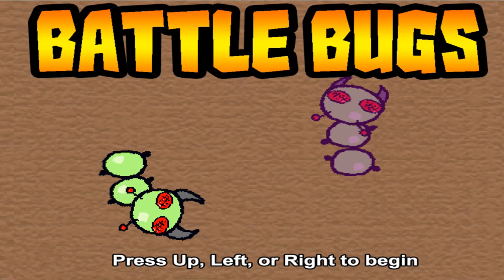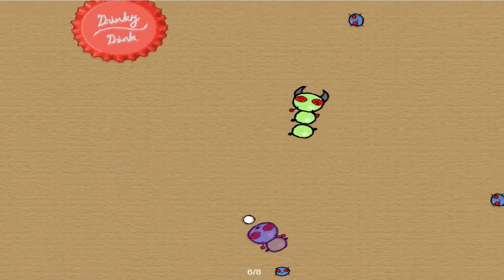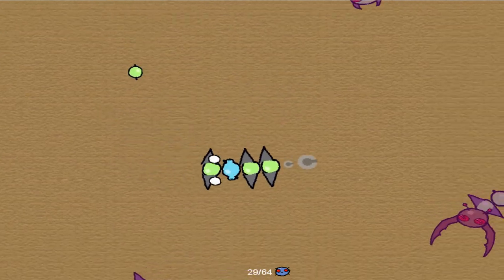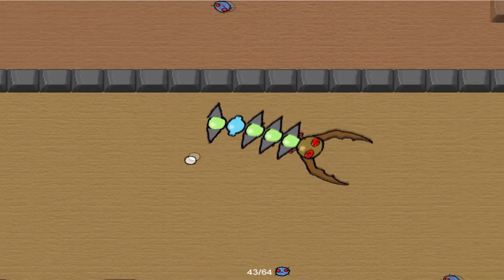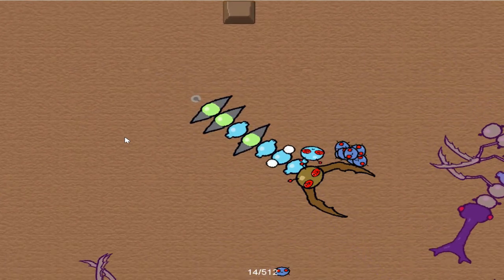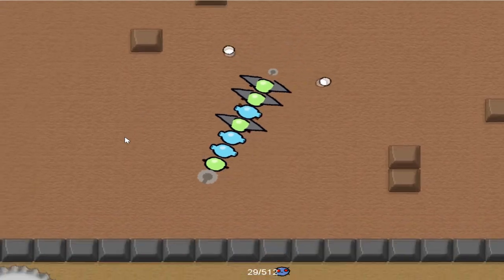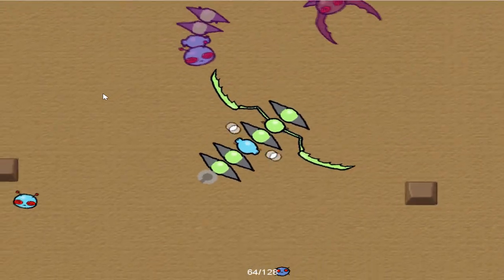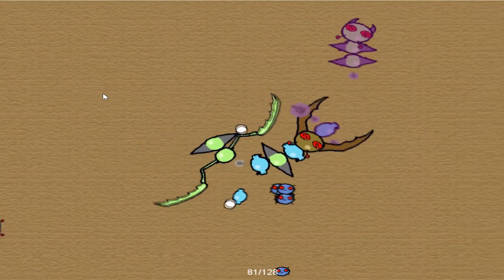Battle Bugs - Battle of the Big Bugs! - Building The Best Bug! - Battle Bugs Gameplay Highlights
Welcome everybody to Battle Bugs! Battle Bugs is a bug combat game similar to Insatia where you have to go around fighting bugs and equipping their body parts to upgrade your bug.

It’s survival of the buggest as you compete to be the best bug in town! Kill other bugs, take their heads, and build up your bug piece-by-piece until you reach utter nonsense levels!